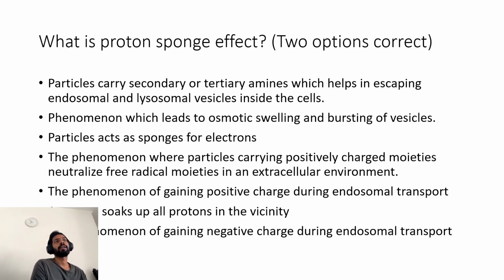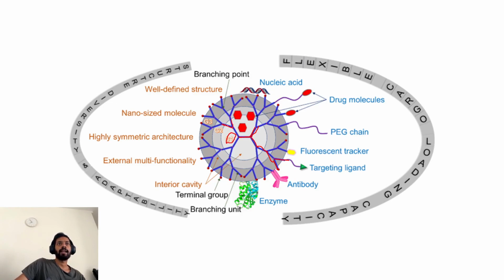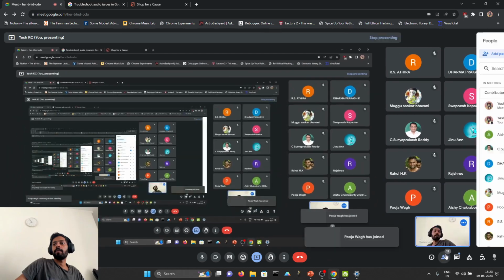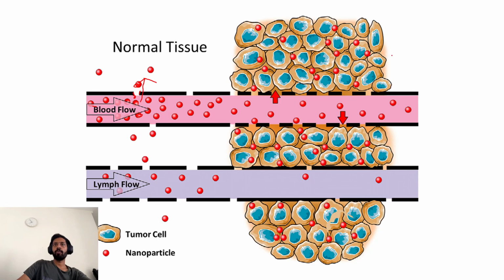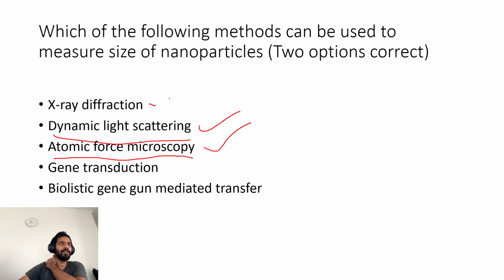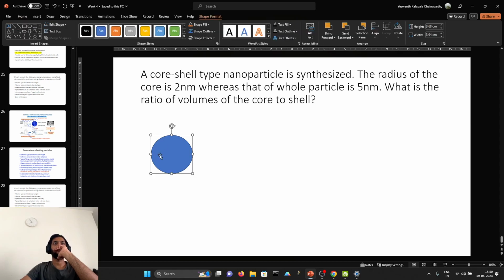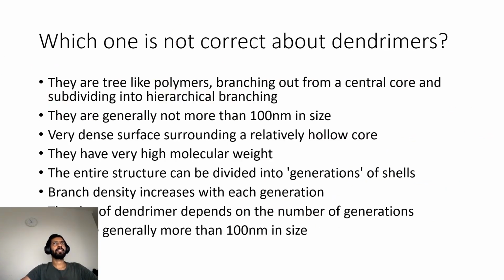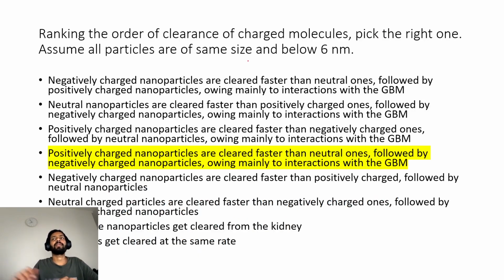Week 4 NPTEL TA Session Drug Delivery: Principles and Engineering